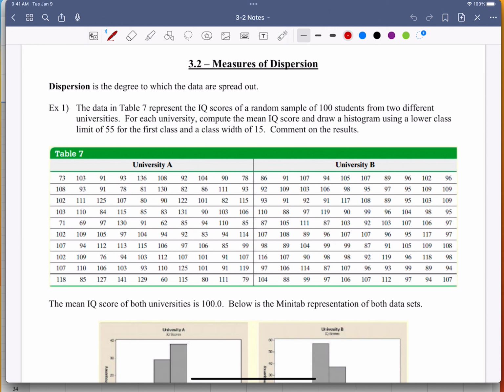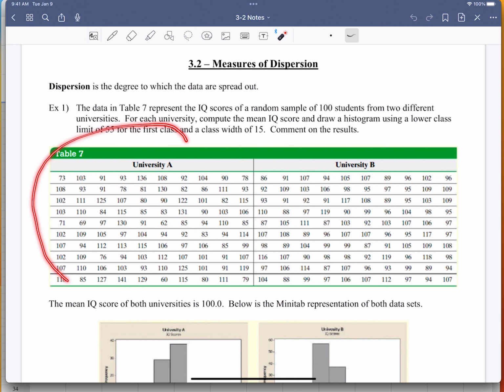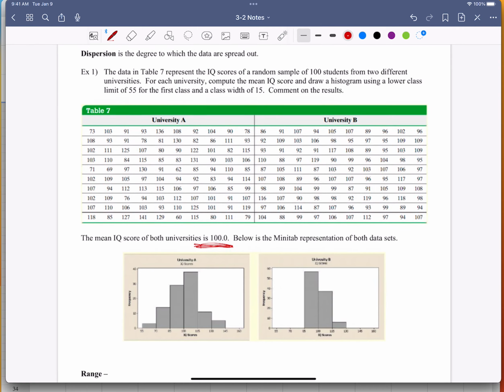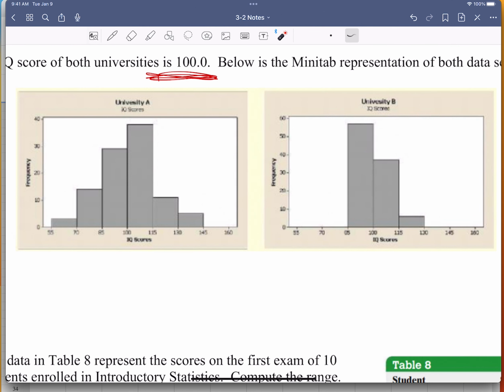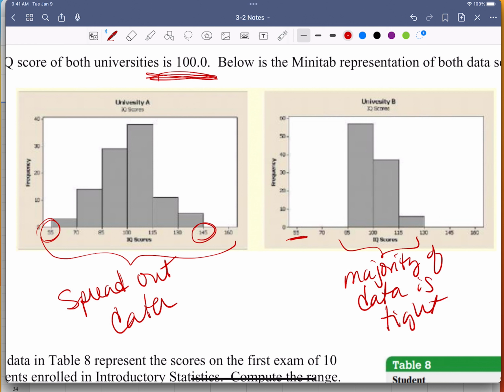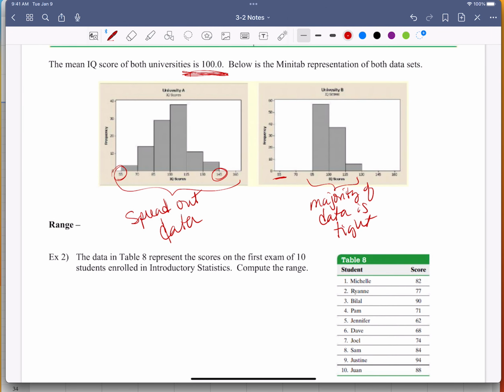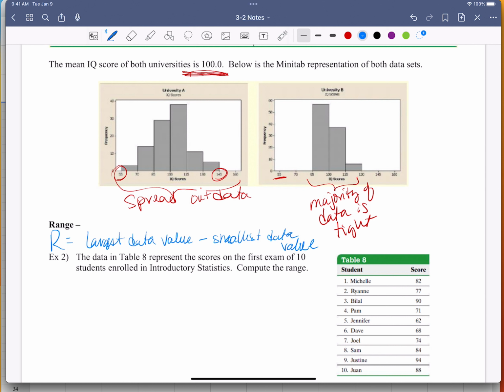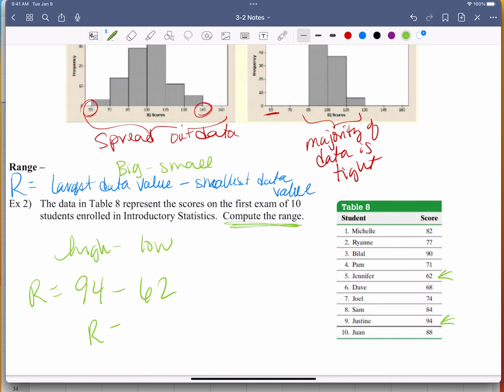MTH160-Notes 3-2 Part 1